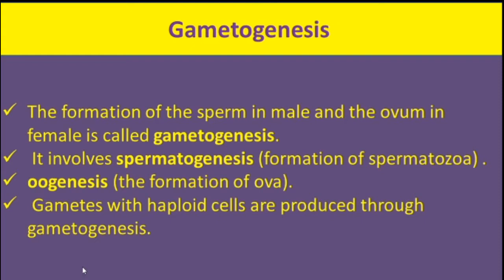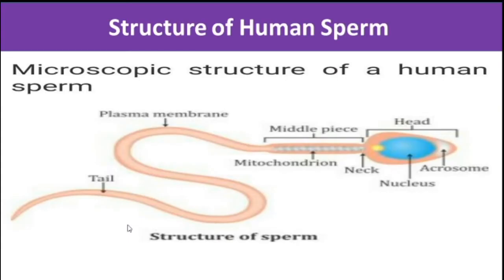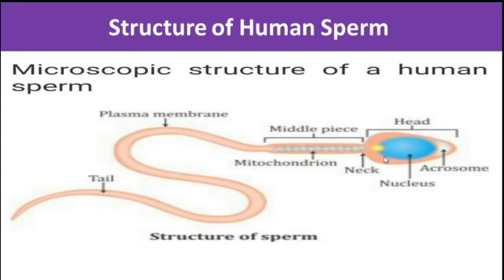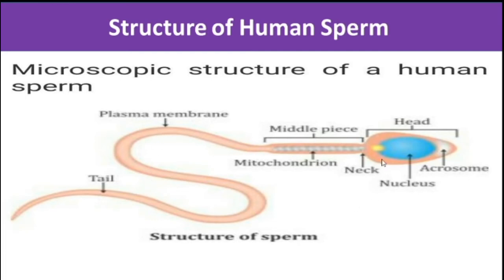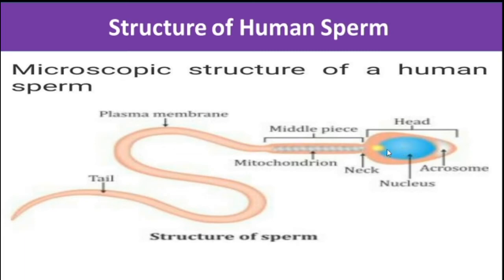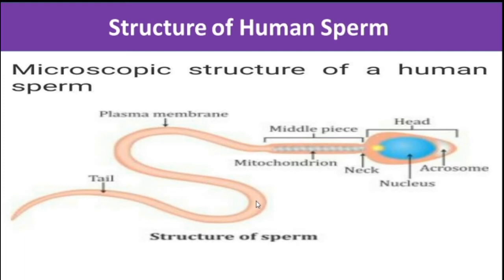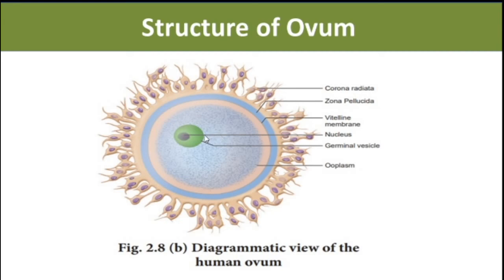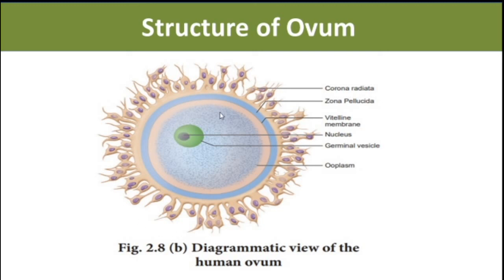10th Zoo - GAMETOGENESIS